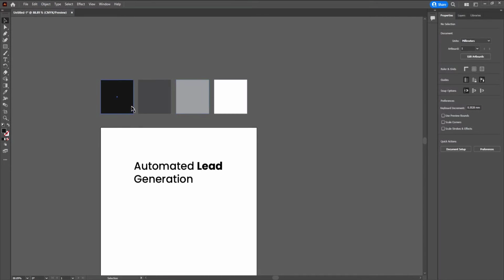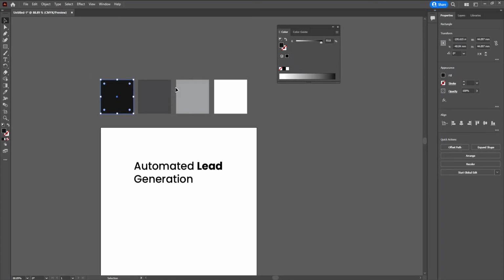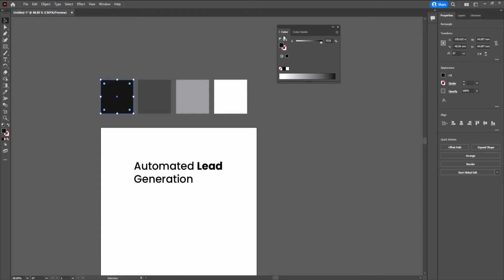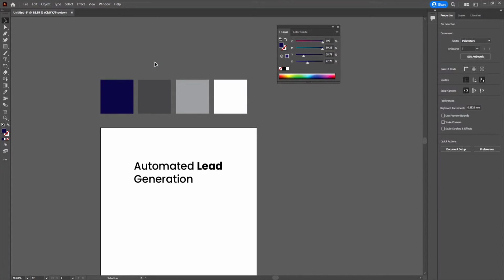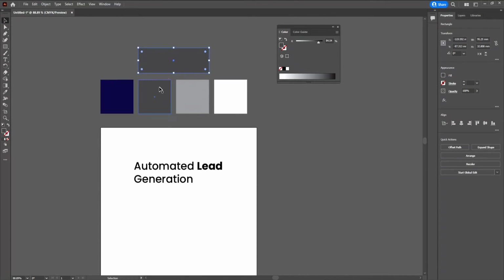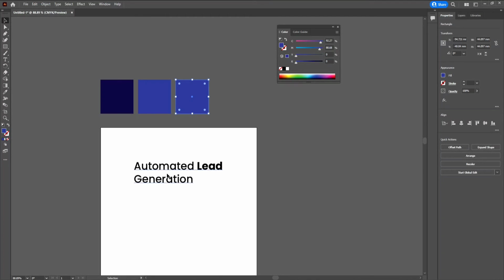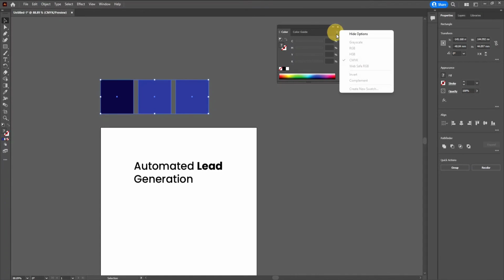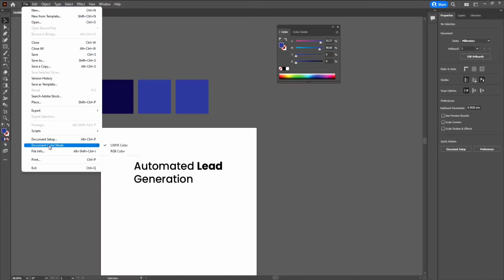All Colours Revert To Grey In Adobe Illustrator - Fixed | Fix Your Colours In Illustrator